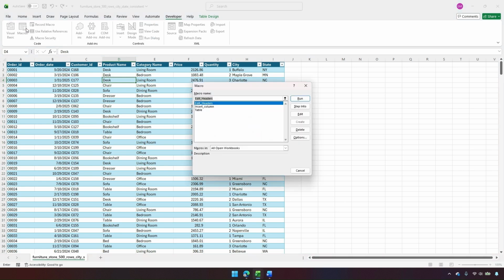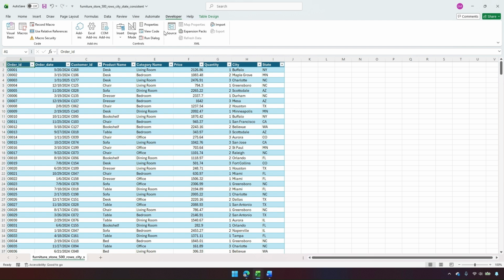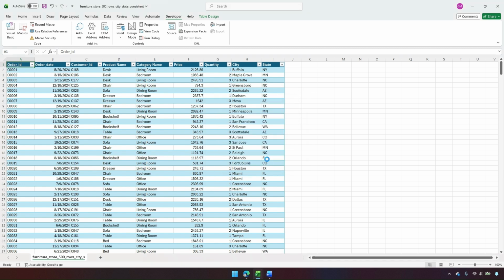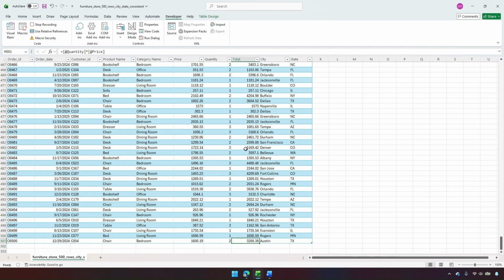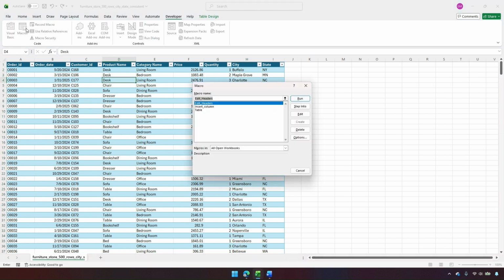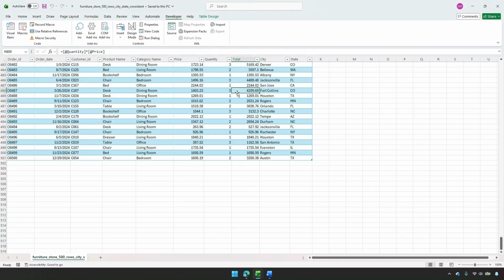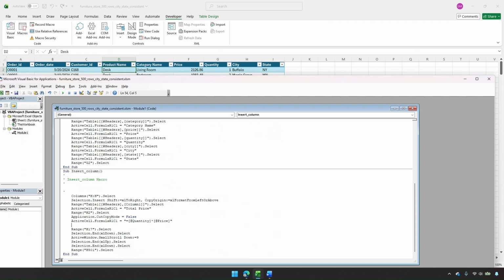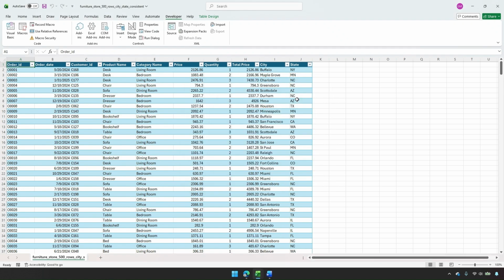VBA Series | Inset Column | Edit VBA code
This is a series for excel VBA tutorials.  This vides will show how to insert a column using VBA.  You will also learn how to edit vba code and record a macro